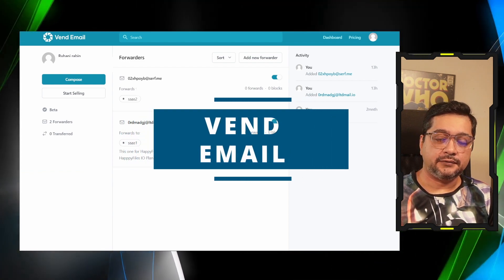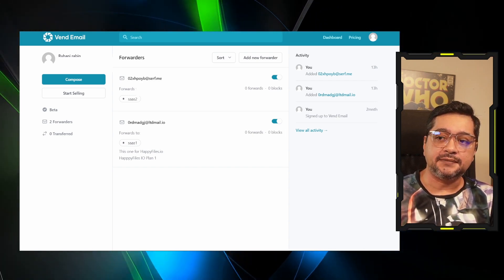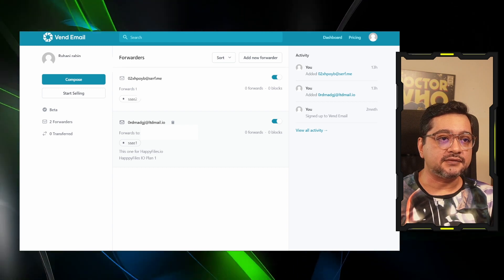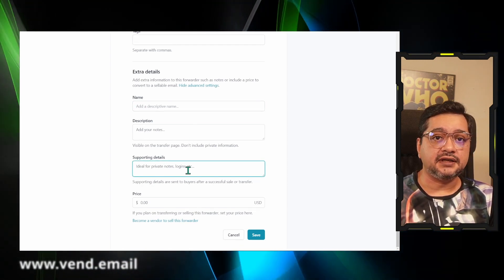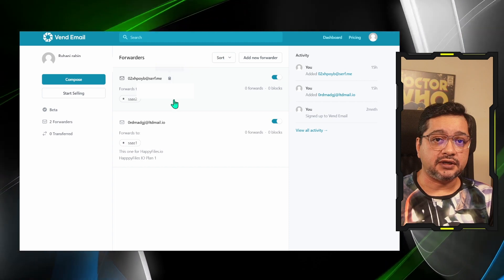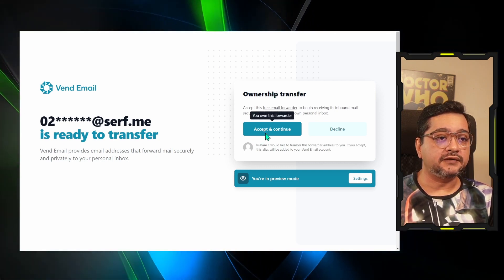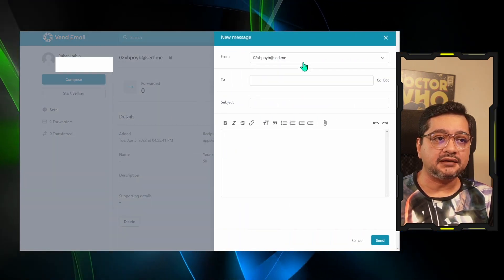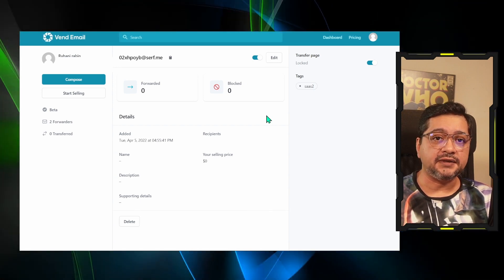VEND EMAIL: You Can Sell, Buy, or Transfer Re-usable Email IDs (by PACED.EMAIL)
🤗 In this video, we will explore the idea of the SaaS product VEND EMAIL and how it makes it possible for you to become an email vendor! It enables you to create reusable email addresses that you can SELL or TRANSFER to others. VEND EMAIL completes forwards to your emails and allows this ID to be transferred to others later. This has many use cases. Later, you can share it with your client or any other person without creating new email addresses for every product you buy on behalf of someone else. Moreover, you will be able to become an email vendor and sell your unique email IDs (requires STRIPE). This fascinating piece of software originated from the PACED EMAIL software. PACED Email allows you to throttle and take control of your inbox with reusable aliases that can deliver email digests at your convenience.